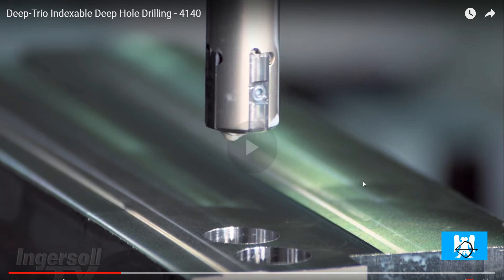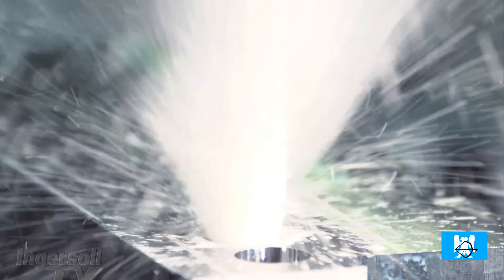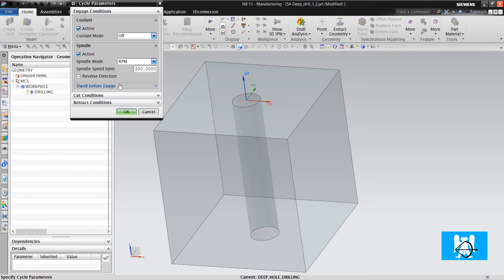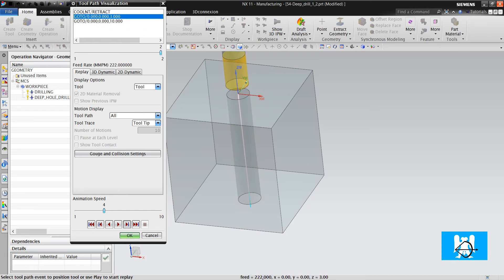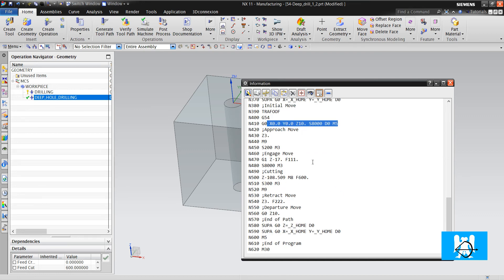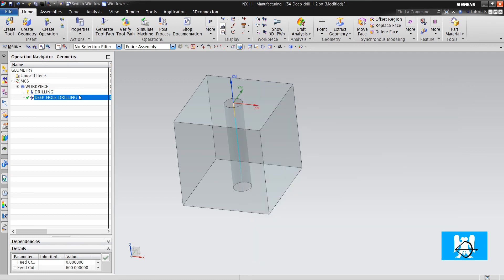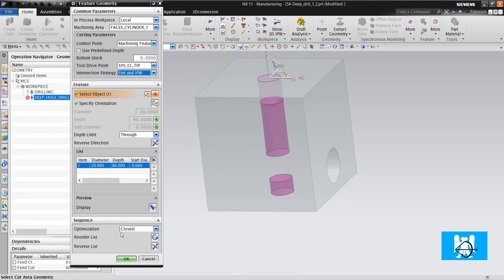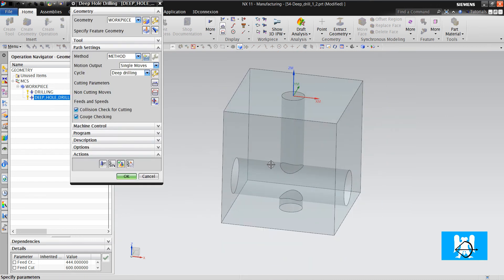48-Deep Drilling Operation